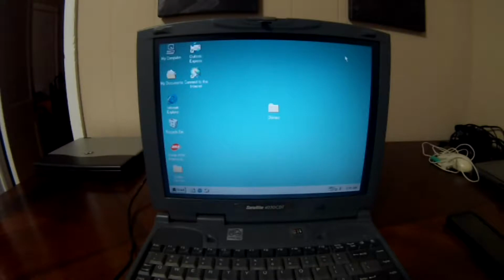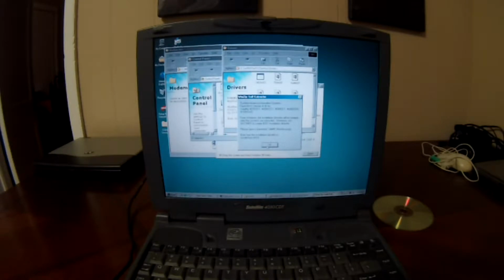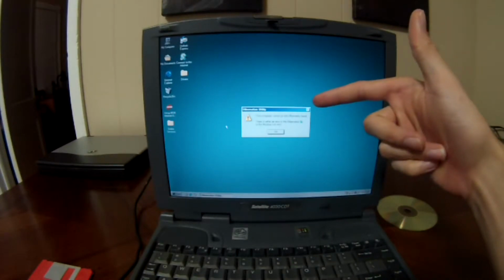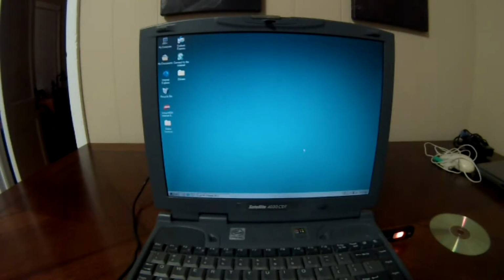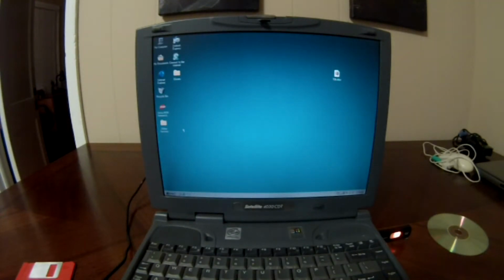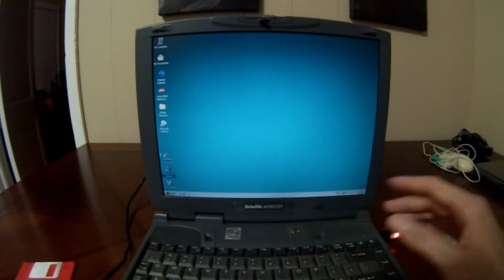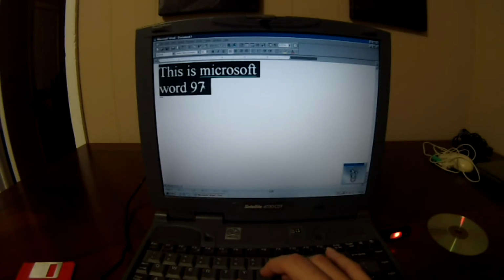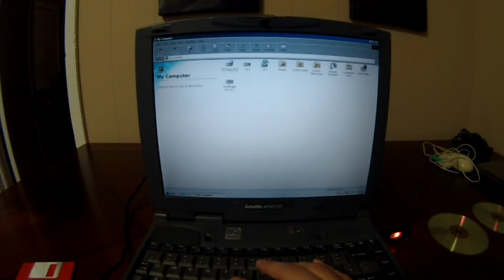Installing Windows 98 on the Toshiba Satellite 4030CDT Pt. 2